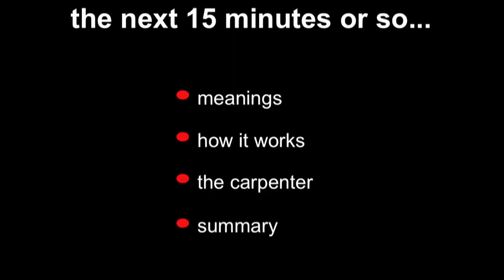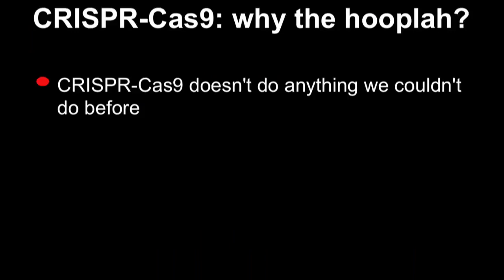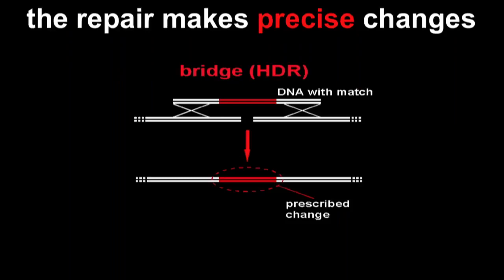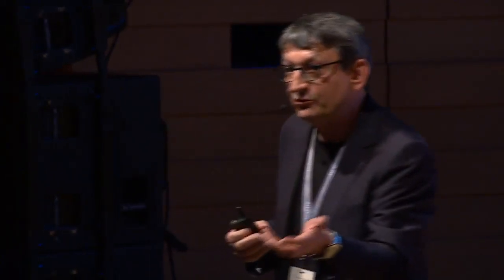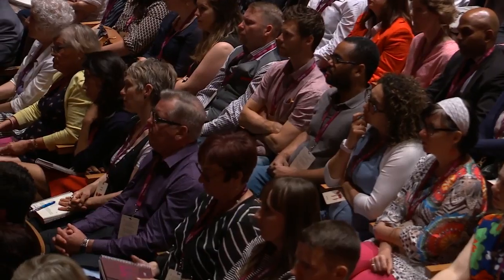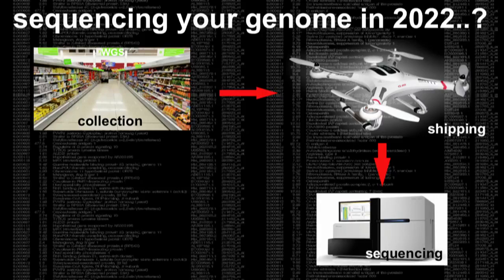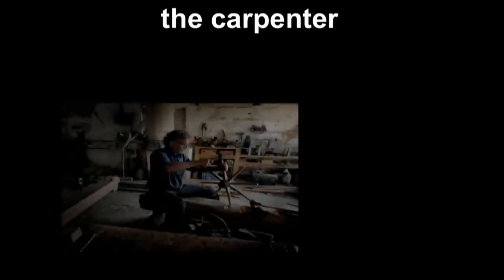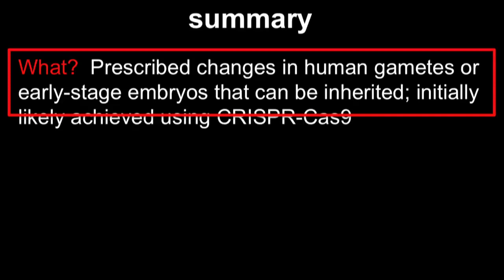Dr. Tony Perry | ideacity DNA Editing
What is heritable human genome editing and when will it happen? Dr. Tony Perry says they are on the path to figuring out DNA editing but there are various technical, political, legislative, and social issues that will majorly delay research and results.  Watch his talk to learn more about his work.

Dr. Tony Perry is Head of the Laboratory of Mammalian Molecular Embryology at the University of Bath, UK. His lab has developed methods of introducing external genetic information into animals, as well as methods to change the information already present.

At the center of Dr. Perry’s research is the remarkable and mysterious process by which fertilization transforms a sperm and egg into single-cell embryos that give rise to an entire individual. Modifying its genome allows us to modify the genome of the resulting offspring. This opens up exciting possibilities in the treatment – or even elimination – of certain diseases.